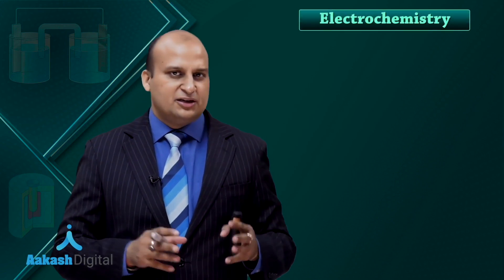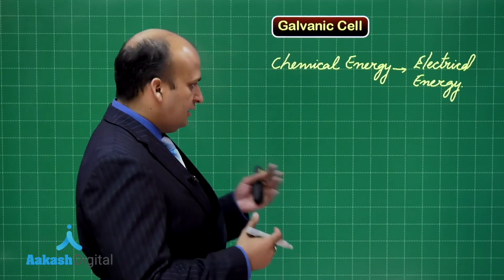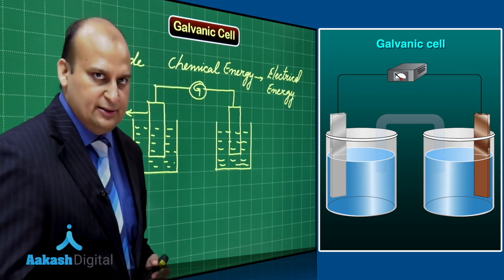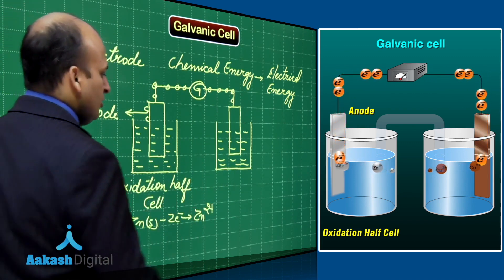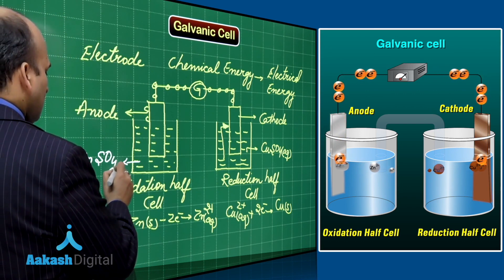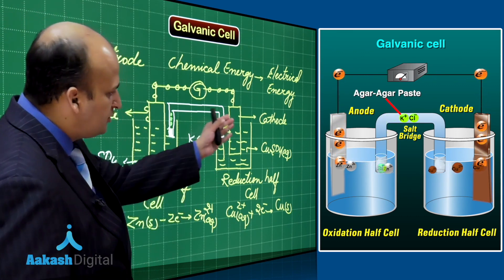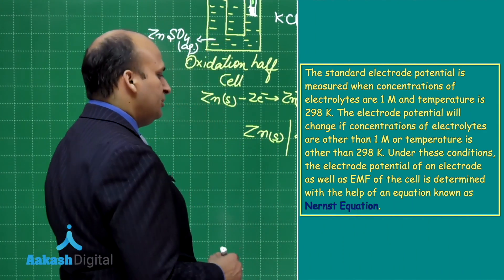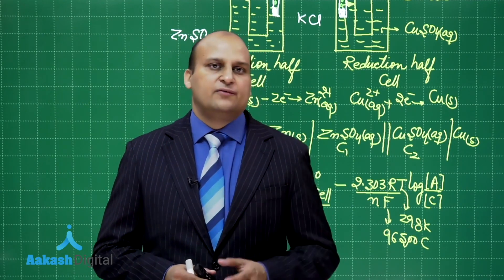Galvanic Cell - JEE Main 2021 Crash Course | Aakash Digital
✅ Join the course now to become the next Chirag Falor (AIR 1, JEE Advanced 2020):

If you are dreaming of becoming an engineer one day, no doubt you are preparing for JEE Mains. Cracking JEE Mains with flying colours is very important, and we are going to help you to achieve it. It's time to accelerate your preparations for JEE Mains to the peak. And to provide you with the best preparation practices we are here with our iTutor JEE Main Crash Course.

The specially designed course comes with high-quality video lectures based on the updated syllabus of JEE Mains. You will also get one-to-one doubt sessions to tackle any doubt you get during your preparations in maths, physics & chemistry along with practice tests and much more.

✅ Choose iTutor JEE Main Crash Course and learn the complete topic from qualified Aakash faculty from the convenience of your home.